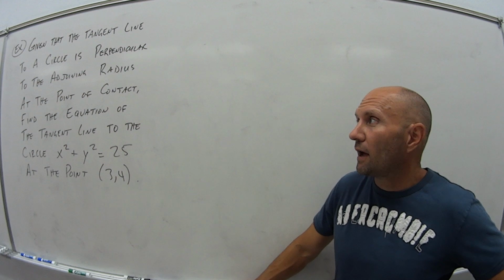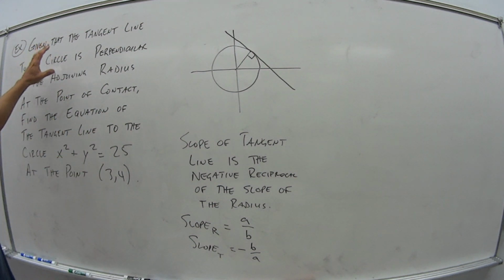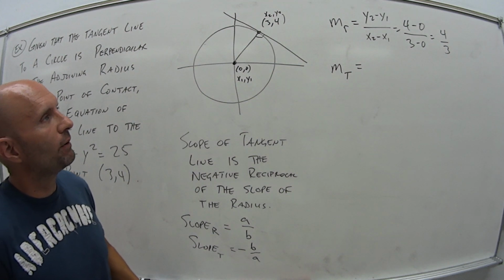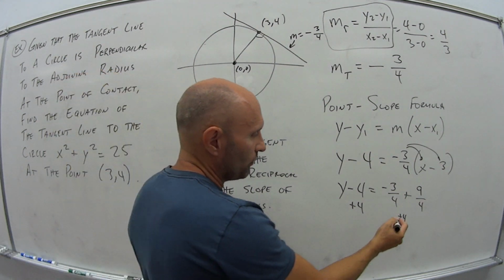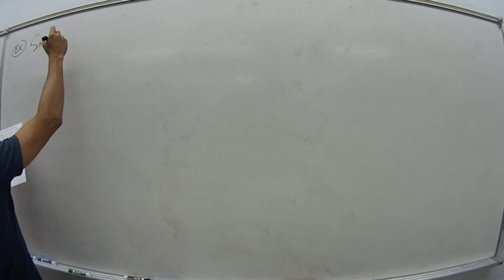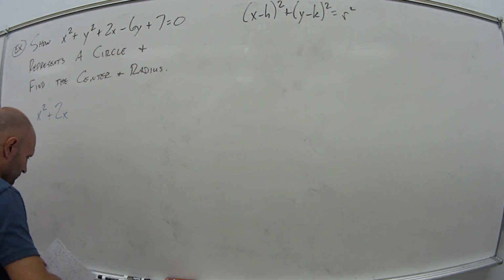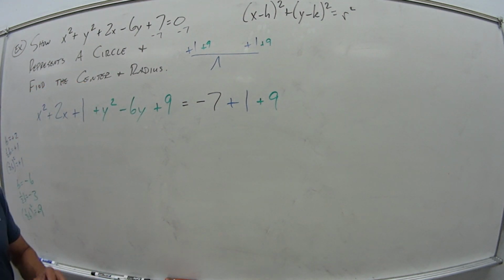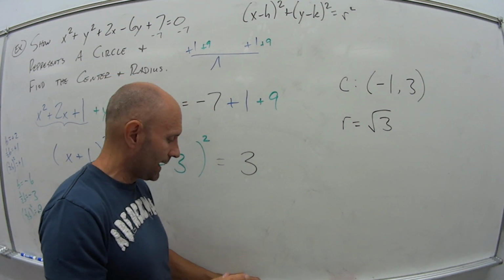1.8.3.3 Tangent Line to a Circle